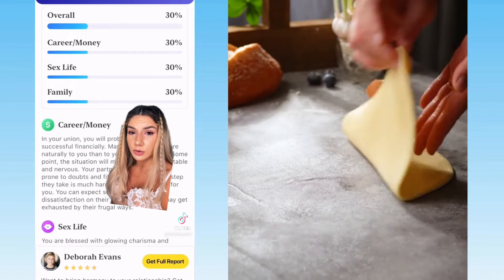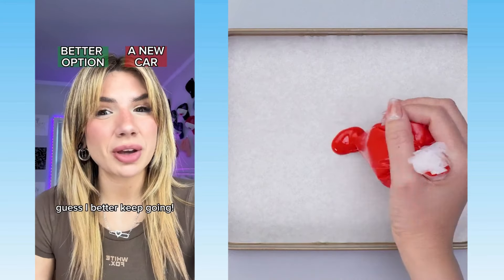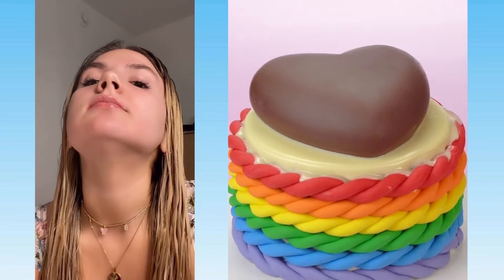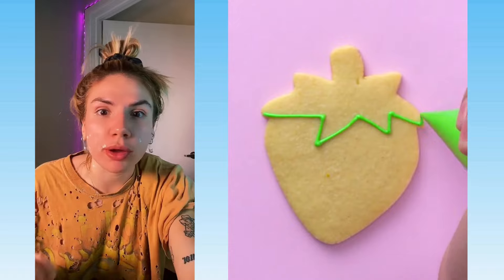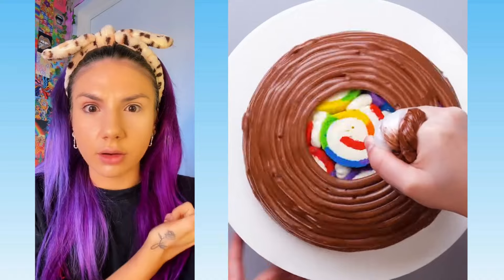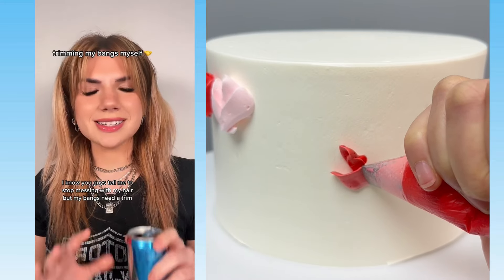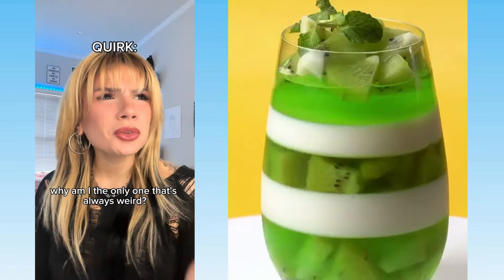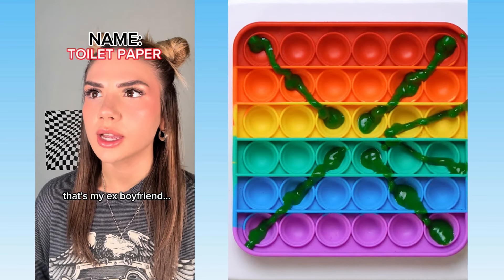💖 Text To Speech 💖 ASMR Cake Storytime || @Bailey Spinn || POVs Tiktok Part #44